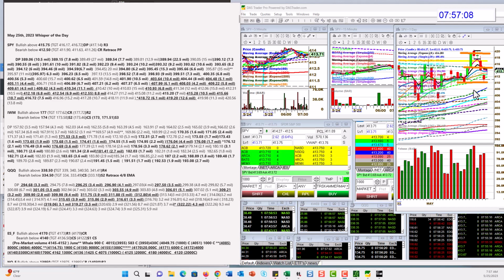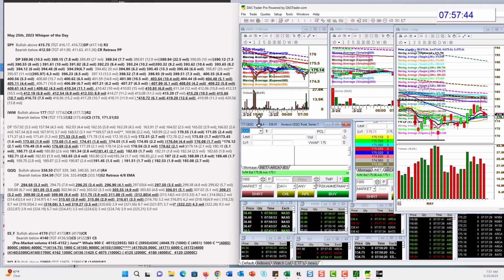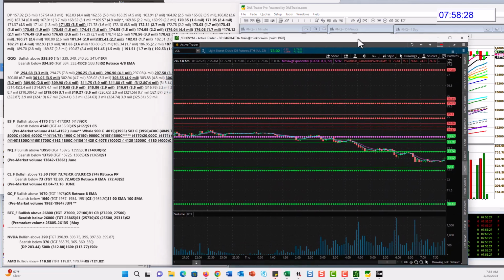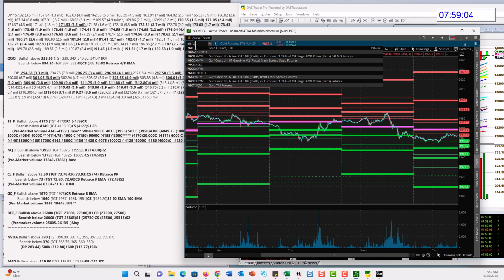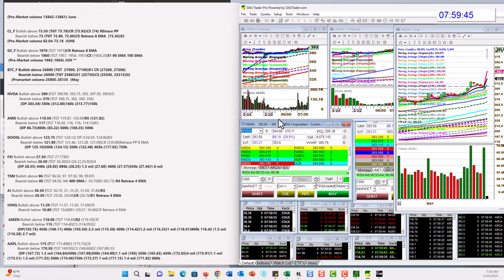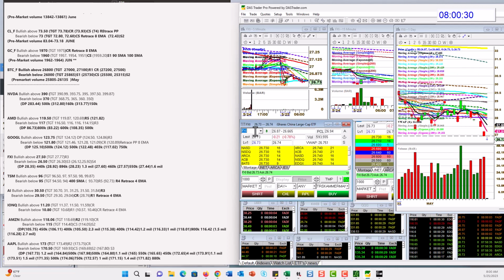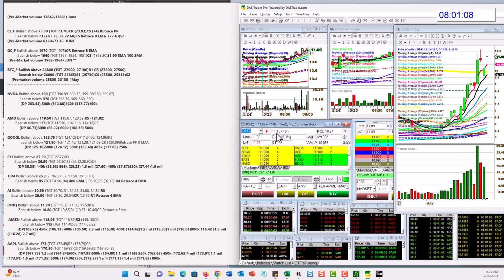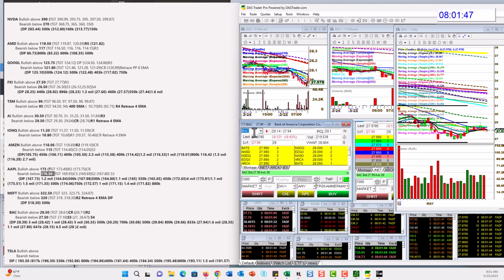whisperoftheday 5-25-23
The Stock Whisperer's Morning Whisper is:  $SPY $IWM $QQQ $ES_F $NQ_F $CL_F $GC_F $BTC_F $NVDA $AMD $GOOGL $FXI $TSM $AI $IONQ $AMZN $AAPL $MSFT $BAC morningwhisper hotstockoftheday todayswhisper whisperoftheday.